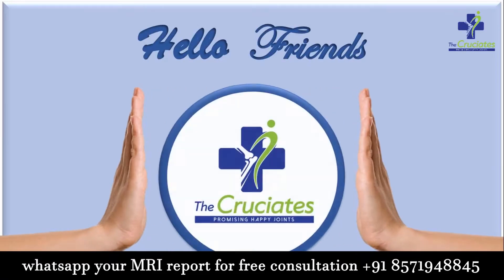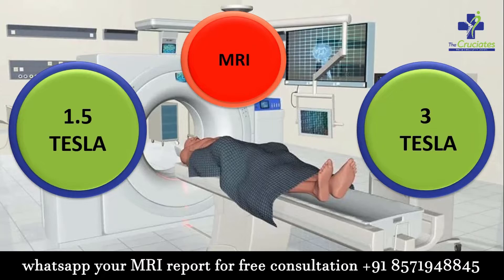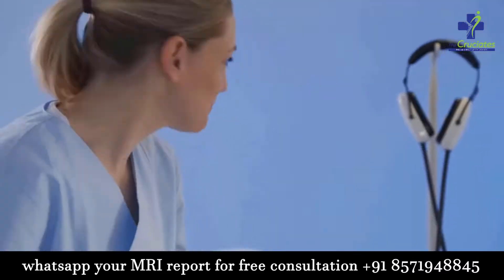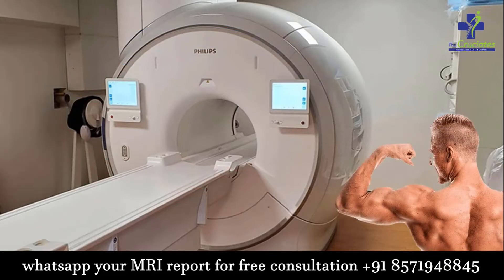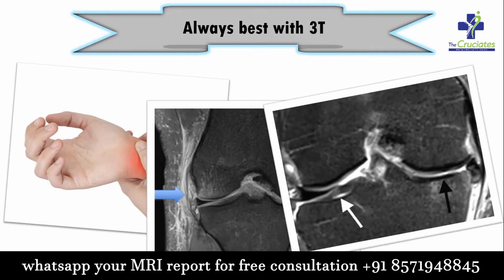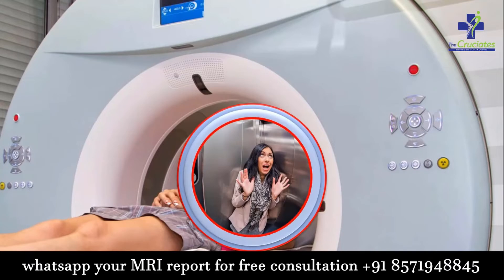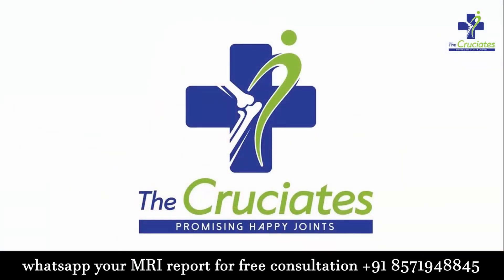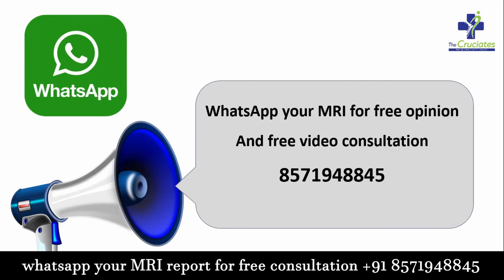Where to get MRI scan done? MRIscan I Difference b/w 1.5T & 3 T MRI Scan I complete guide to MRI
Complete Guide for doing MRI Scan,
What are the Advantages of 3 Tesla MRI?
1.5 Tesla vs 3 Tesla
3T vs 1.5T MRI Machine Comparison: Which one is better for YOU?
Whatsapp your MRI Report for Free Online Consultation -

How to choose which & where to get MRI Scan done ? Difference b/w 1.5 & 3 Tesla MRI Scan, Quality, Best Guide for MRI Scan.